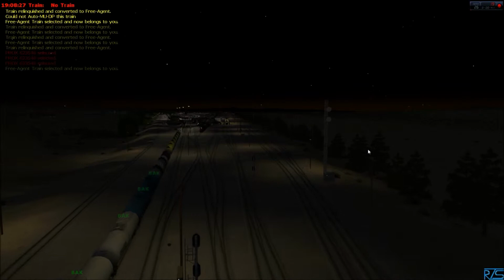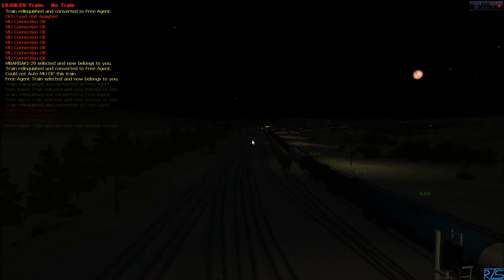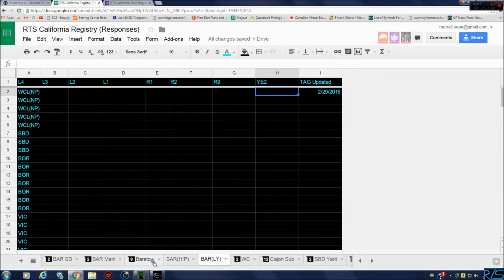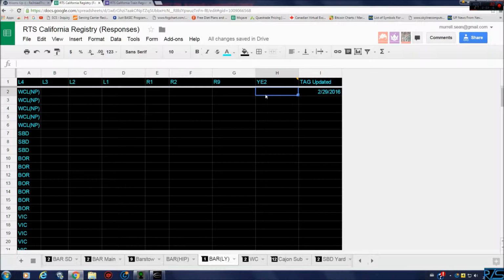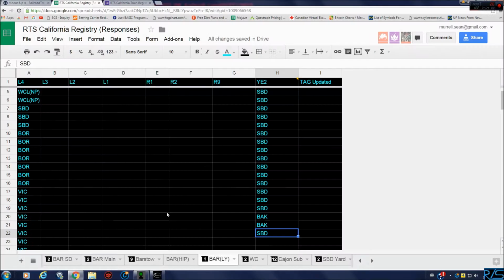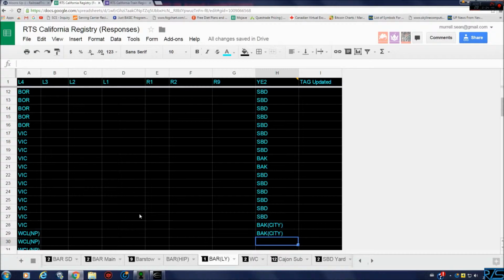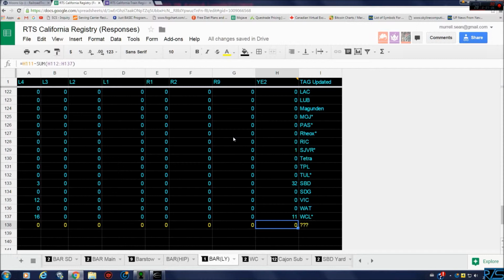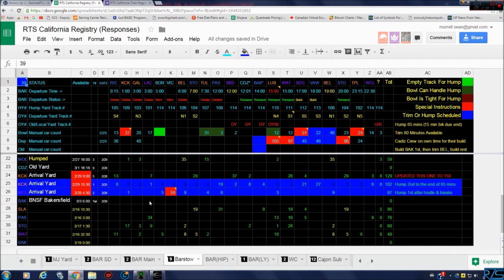RTS Run8 Yardmaster Admin Manual Tag Counts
This is a fairly short video on YM & Admin at Barstow using the BAR(LY) tab to easily gather tallies of strings of cars that are not part of the automated count system.  What that means is if something is manually switched and we need to keep track of it then it gets counted.  Otherwise waybill generated trains after importing the current waybills will give the matrix the counts they need.